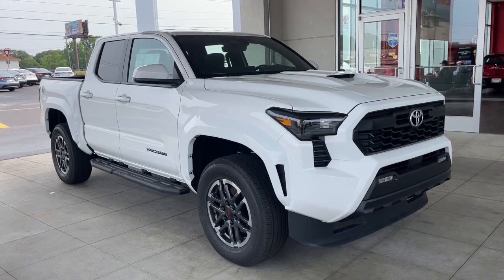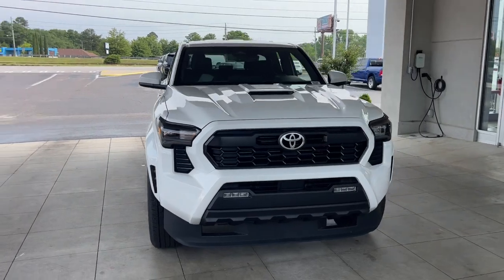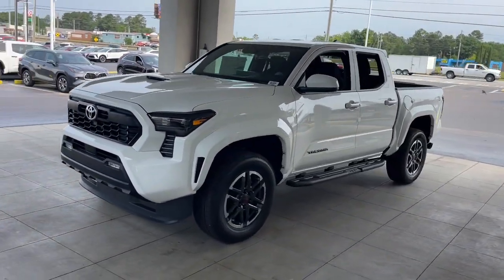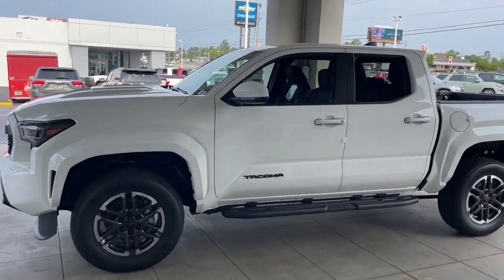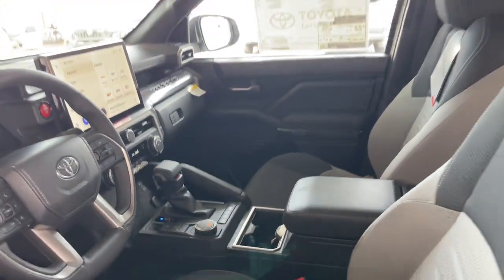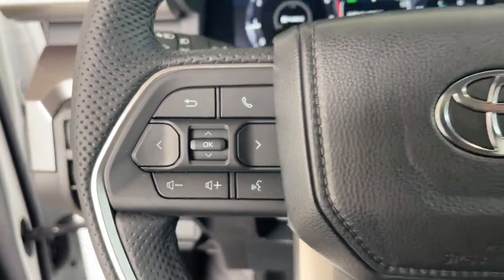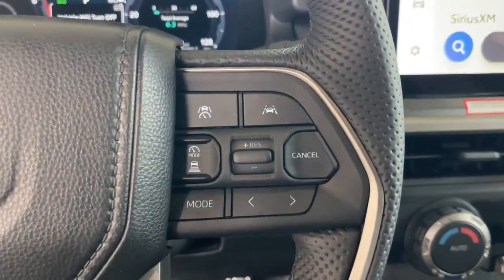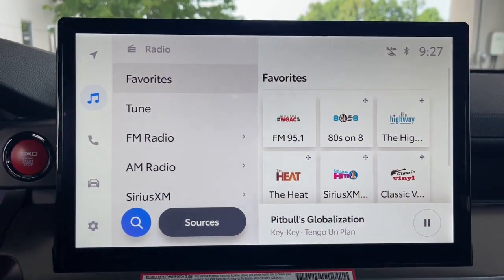2024 Toyota Tacoma Augusta, Aiken, North Augusta, Thomson, Waynesboro SA1846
Celestial Silver Metallic New 2024 Toyota Tacoma TRD Sport available in 3510 Washington Road, Augusta, Georgia at Milton Ruben Toyota. Servicing the Augusta, Aiken, North Augusta, Thomson, Waynesboro, GA area.

Tacoma TRD Sport
2024 Toyota Tacoma TRD Sport - Stock#: SA1846

Milton Ruben Toyota
3510 Washington Rd